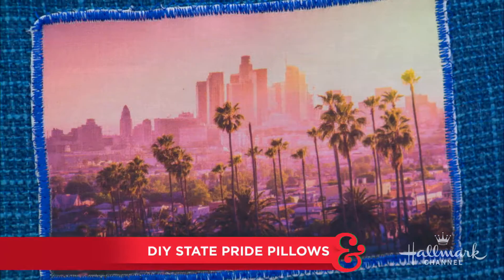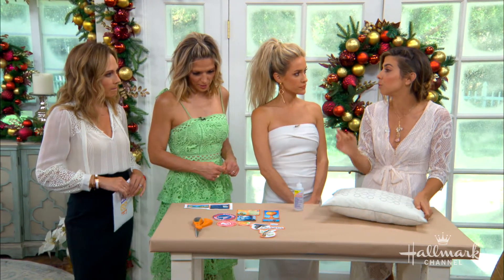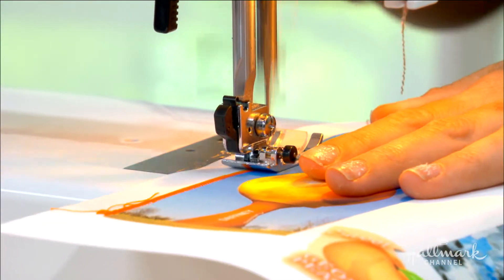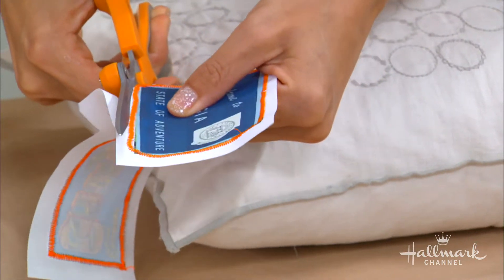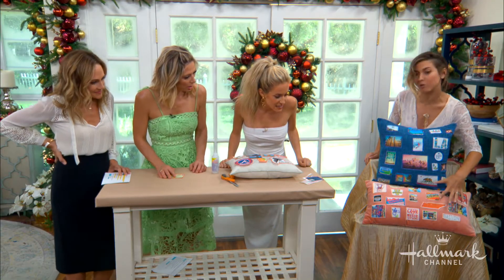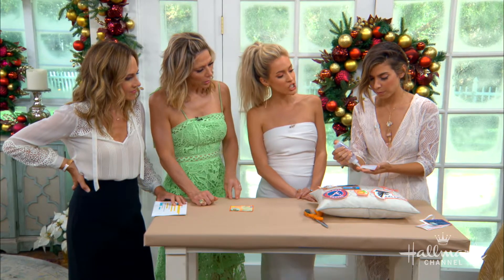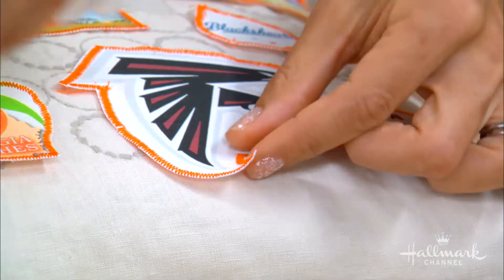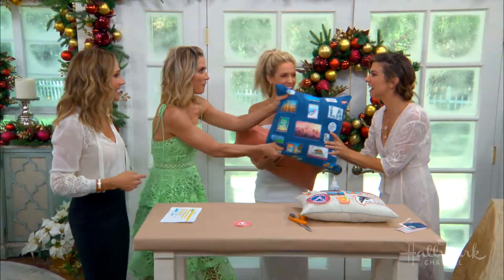DIY State Pride Pillows - Home & Family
Orly Shani is taking pillowcase and fabric sheets and turning them into fun state pride pillows using a sewing machine.